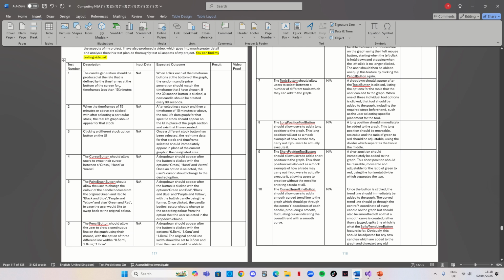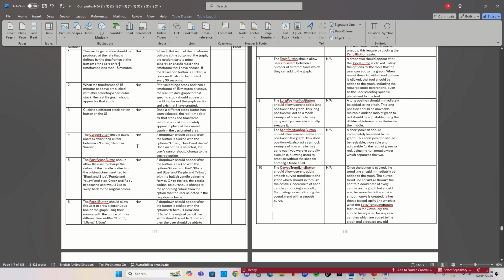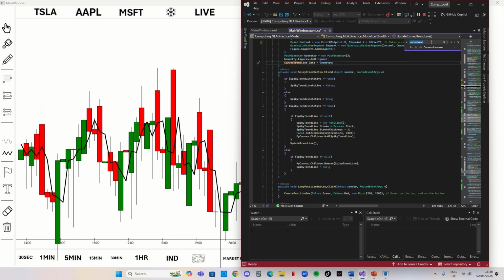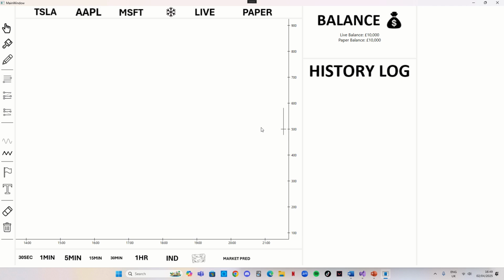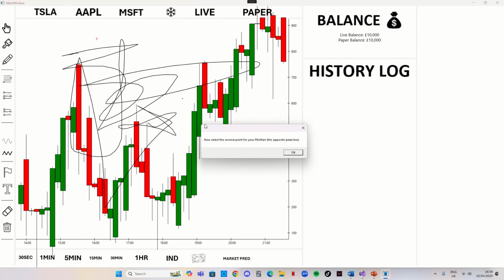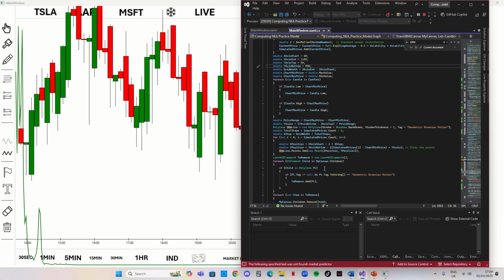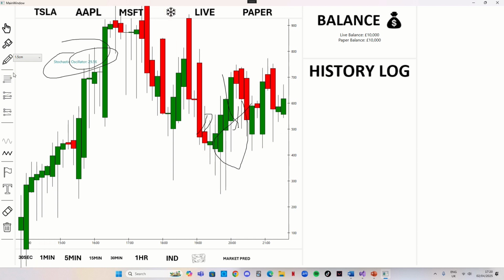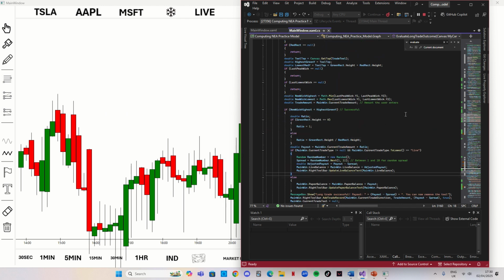Jake NEA Testing